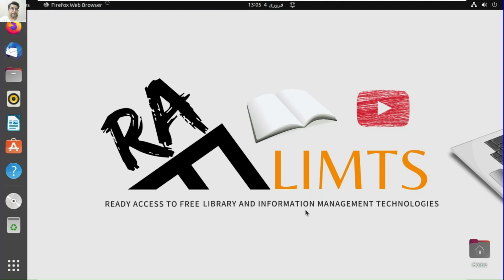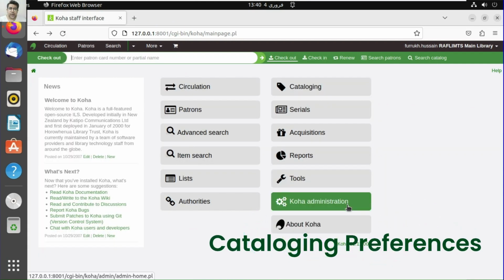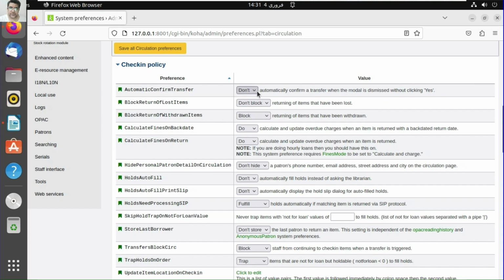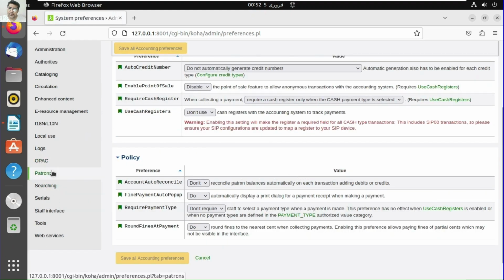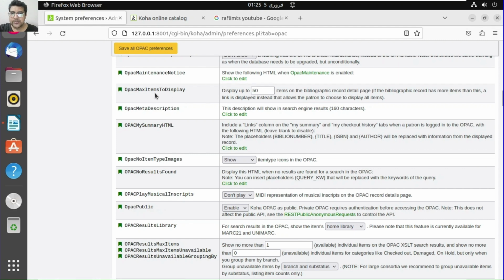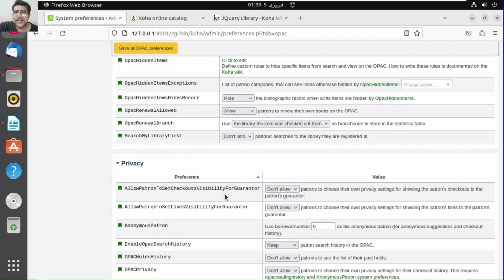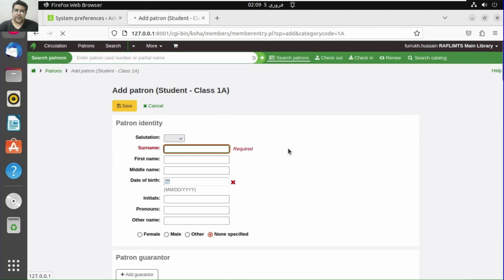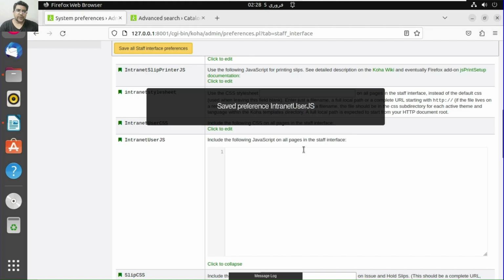Exploring Koha 22.11 Global System Preferences